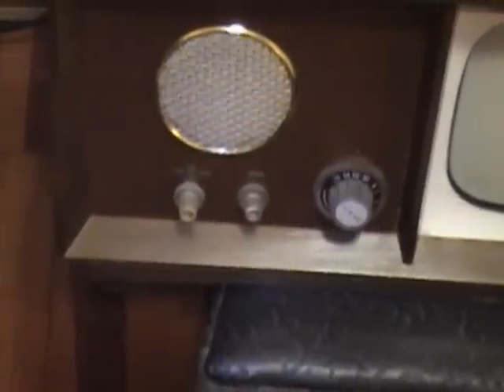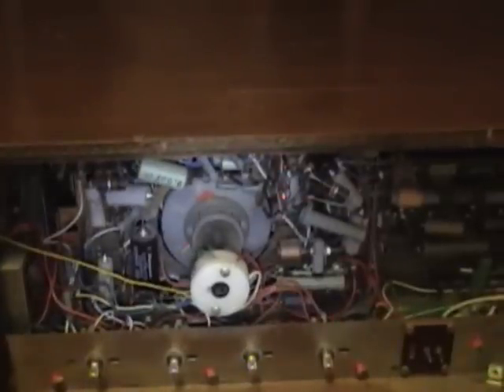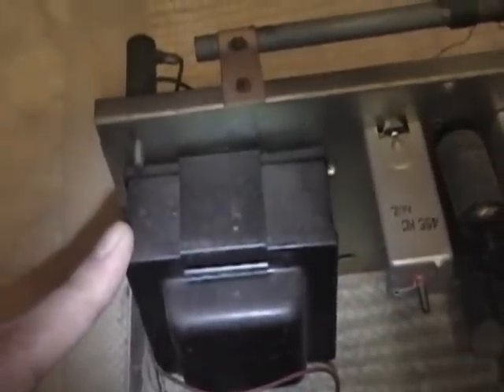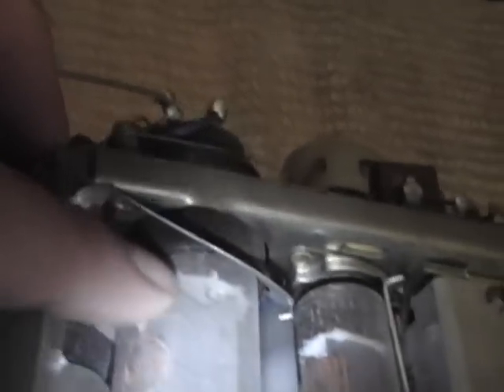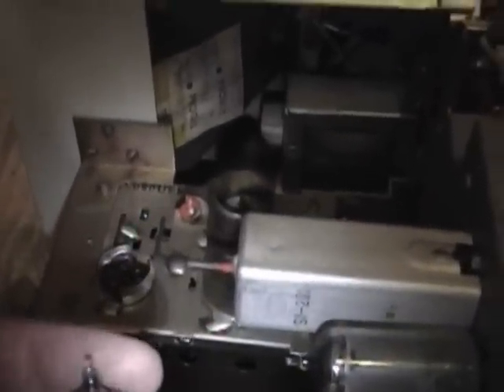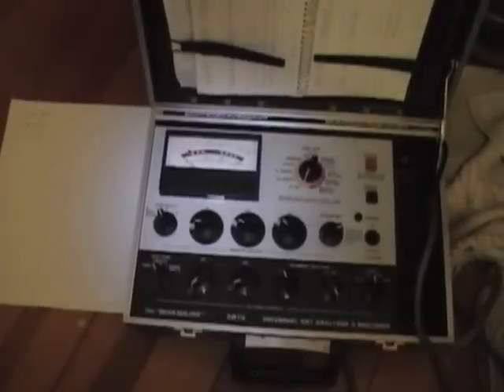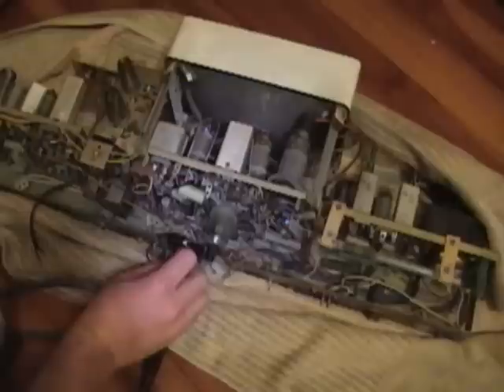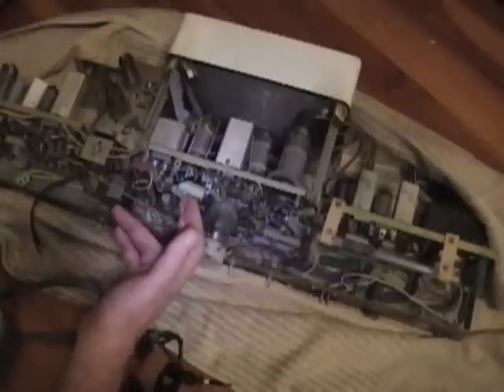Bel-Aire Combo TV / AM Radio / Clock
I'm not entirely sure what this is, but I think it's pretty cool.  Watch this video to see me poking around for a closer look.